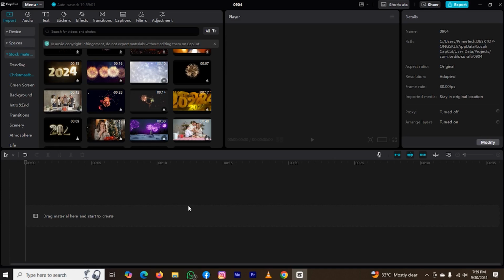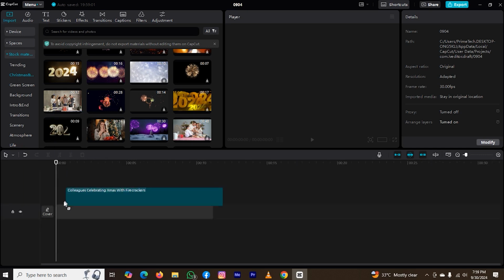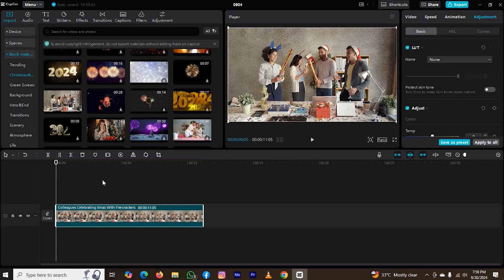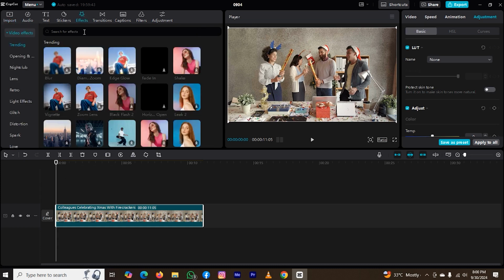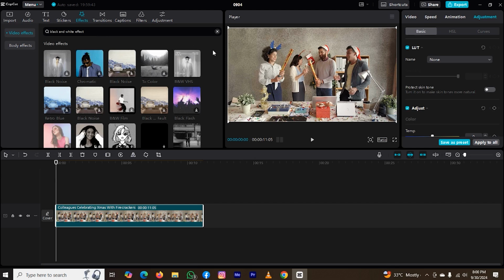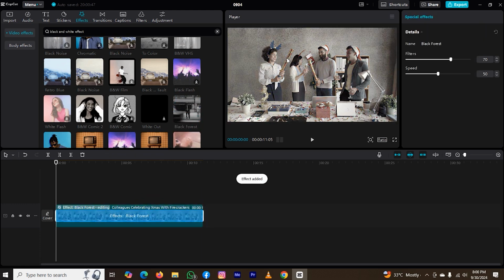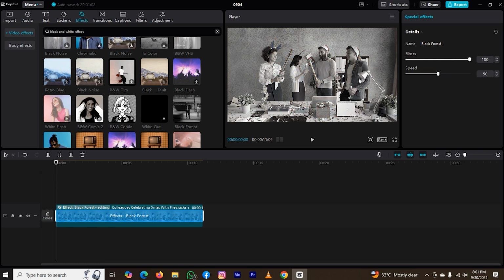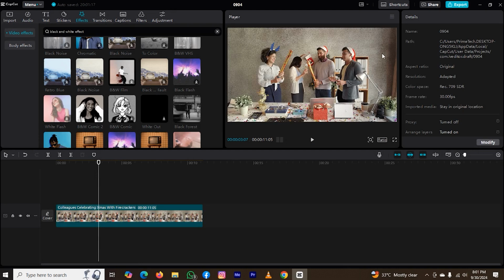How to Make Black and White Video in CapCut PC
This tutorial shows how to make a black and white video in CapCut for free! Follow these simple steps to remove color and give your videos a cinematic monochrome touch using CapCut’s powerful tools.